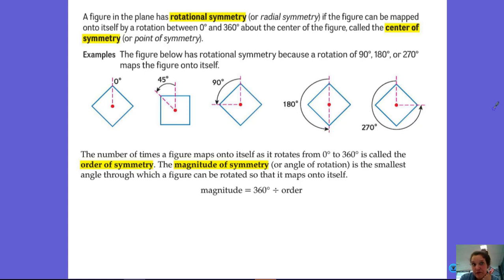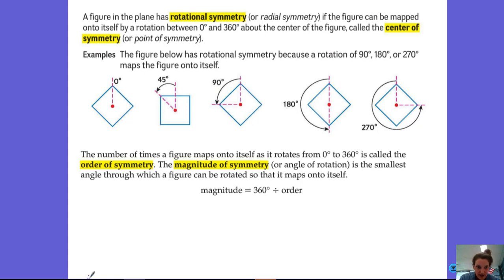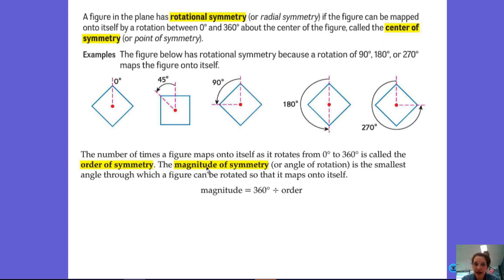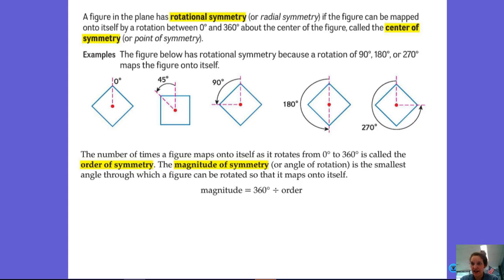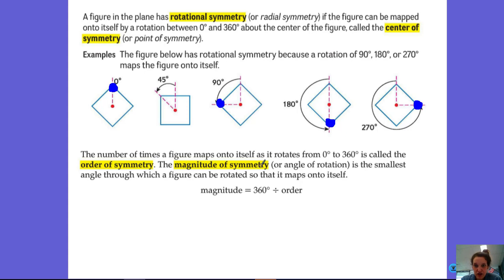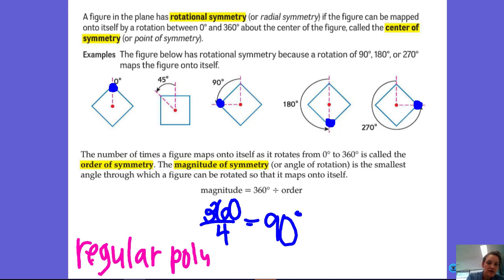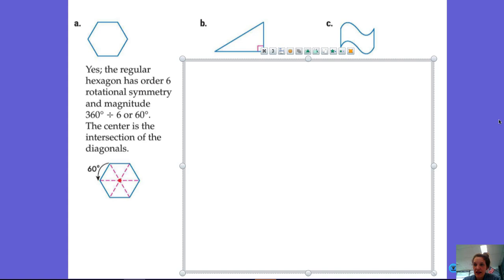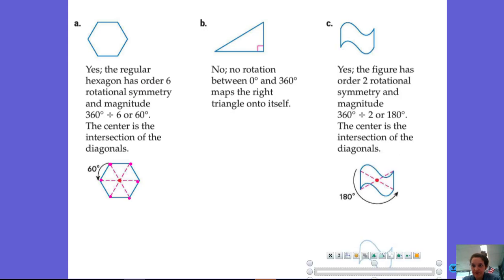9.5 Rotational Symmetry